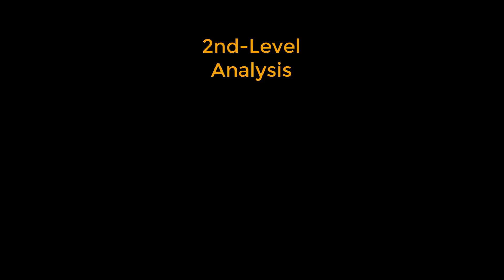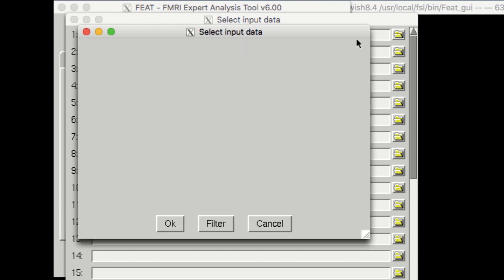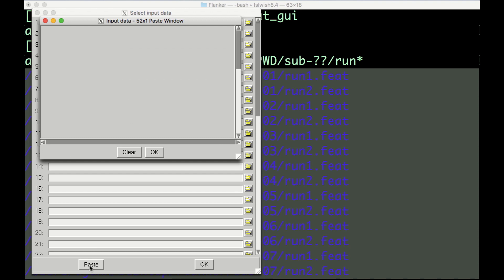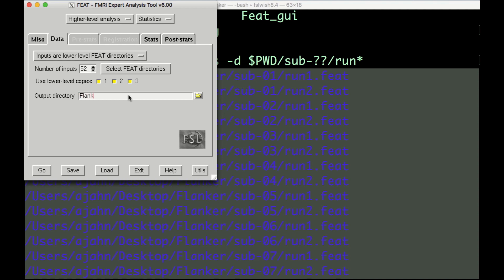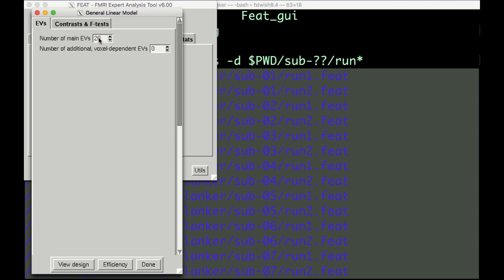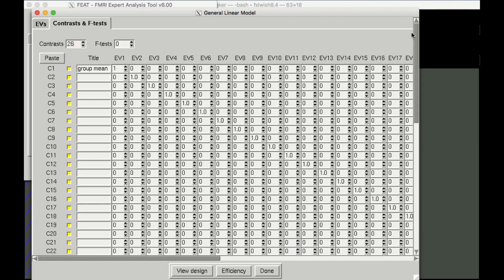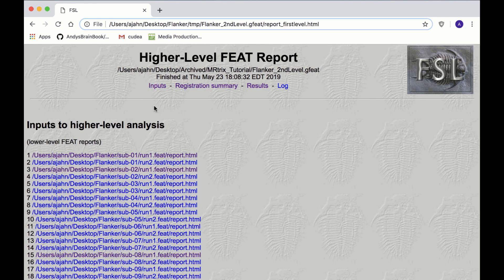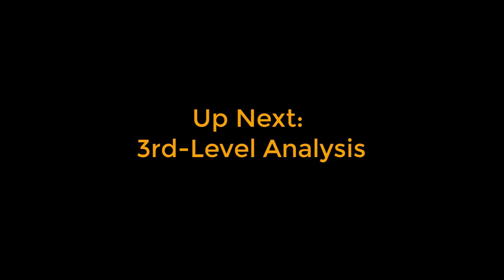fMRI Short Course #7: 2nd-Level Analysis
An overview of how to set up a 2nd-level analysis in FSL.

Table of Contents:

00:00 - Setting up a Higher-Level Analysis
00:54 - Selecting Directories with Wildcards
02:55 - Creating the GLM
05:27 - Checking the Results
06:27 - Summary